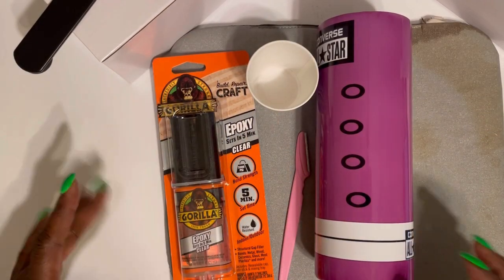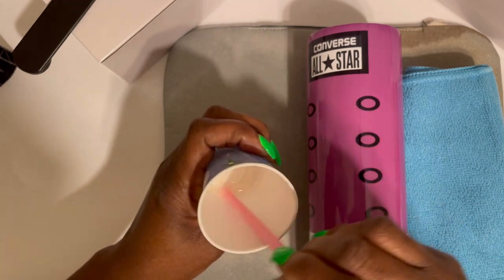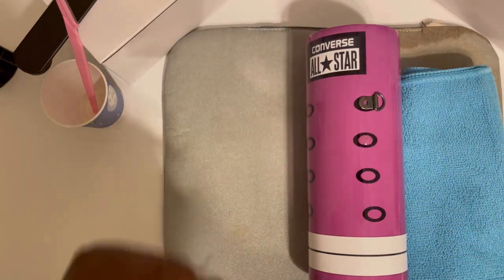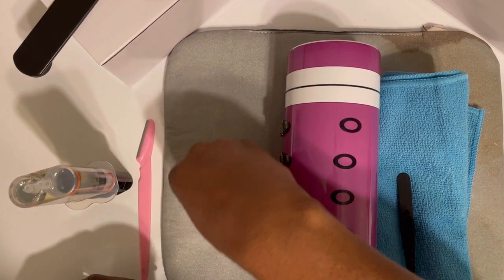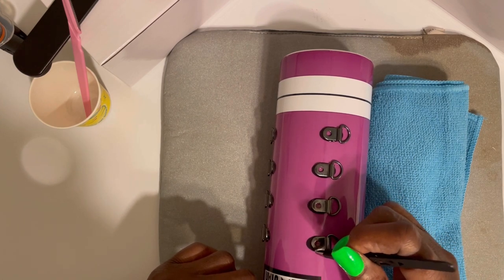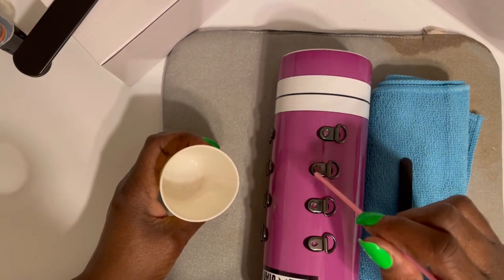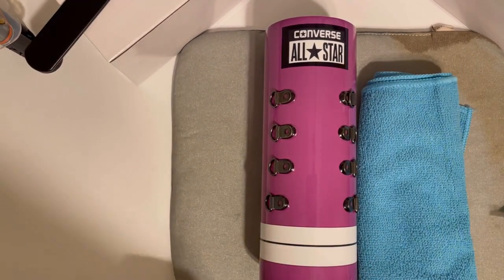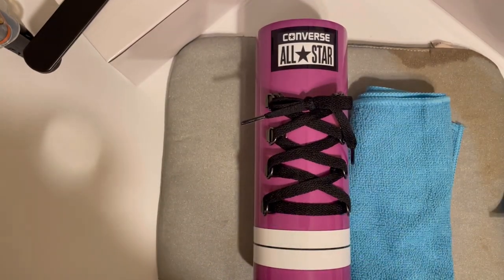How To Make A Shoe Lace Tumbler.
Have you tried to make the shoelace tumbler and failed/ No need to worry anymore? I came up with an easy way to solve this problem. In this video, I will show you just how easy it is to add a shoelace to your tumbler and not have to worry about it coming off.

Products:
Shoe Lace Clips
Shoe Laces
Gorilla Glue Epoxy
Disposable Cups
popsicle stick